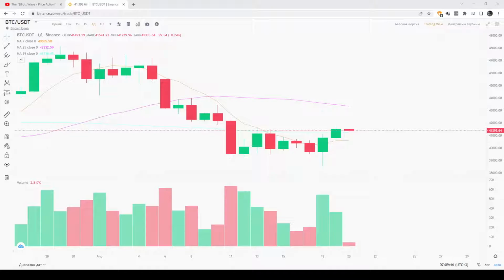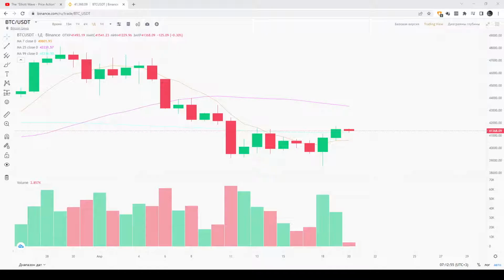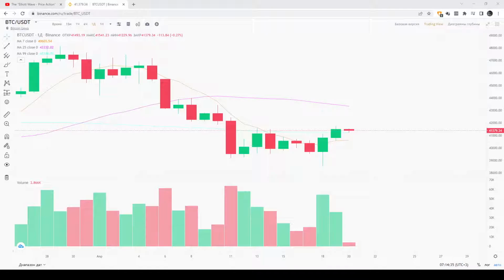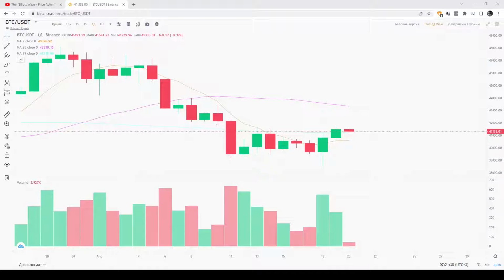Elliott Wave - Price Action Expert Wave Trader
• How to perform a proper Elliott wave analysis (Elliott Waves explained for beginners)
• What are impulsive and corrective waves and what is the best strategy to trade waves
• How to make money trading stocks, Forex and crypto using Elliott waves (on different trading platforms: Tradingview, Thinkorswim, Webull, Metatrader 4 etc)
• How to read price action using Elliott waves (and how to buy and sell using Elliott Waves)
• How to correctly find signals, entries, where to place stop orders and how to set price targets using different Elliott waves
• How to identify trends and take signals using Elliott wave theory and simple price action (with examples)